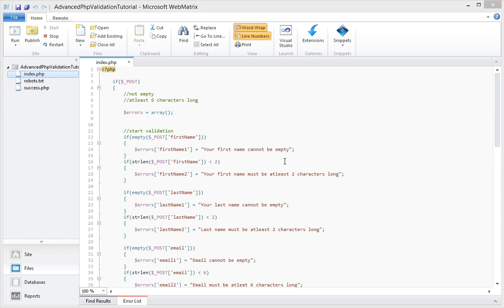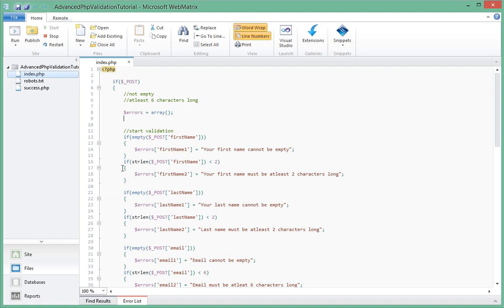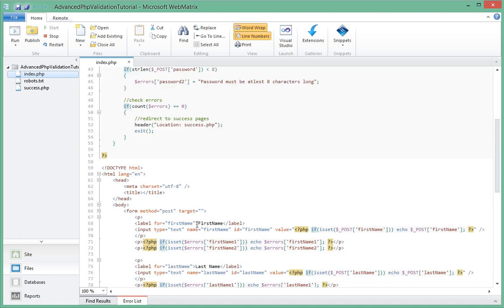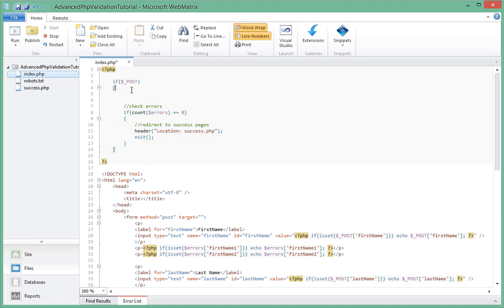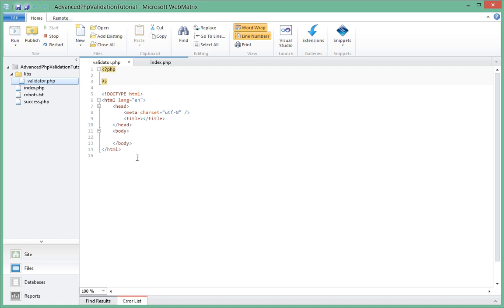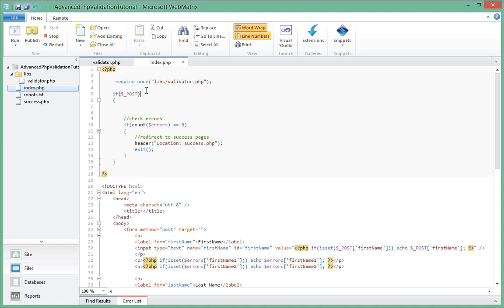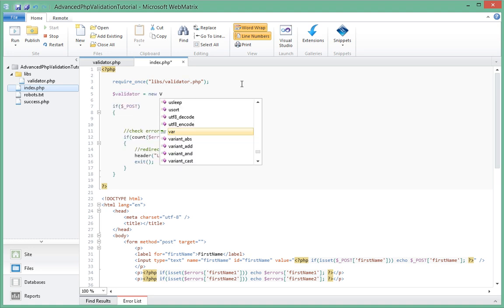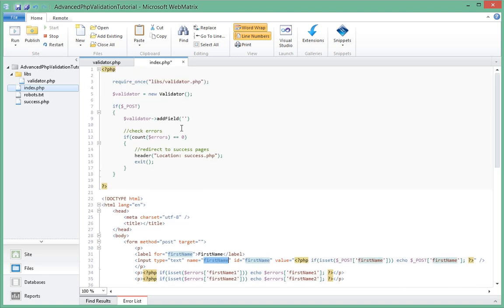Php Form Validation Tutorial Advanced Part 1/7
In this series of tutorial videos, we'll have a look at a more advanced object oriented way to validate our form data.